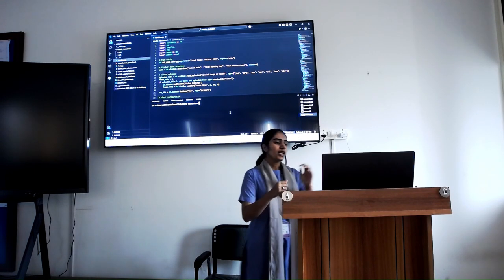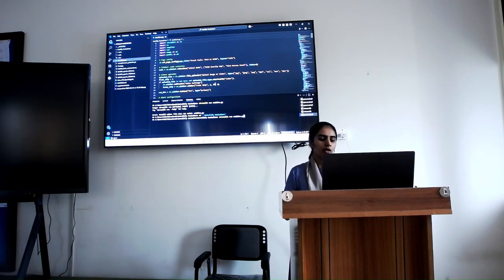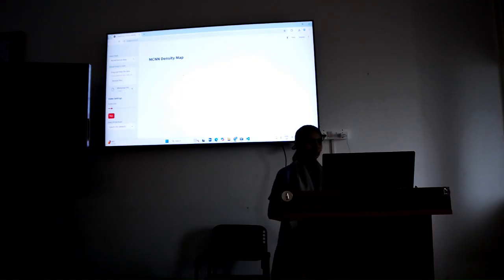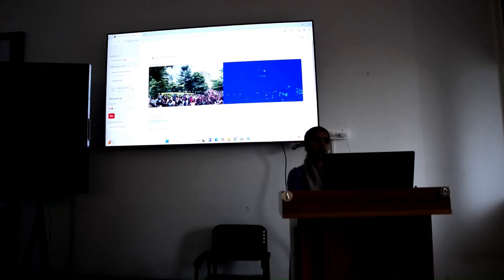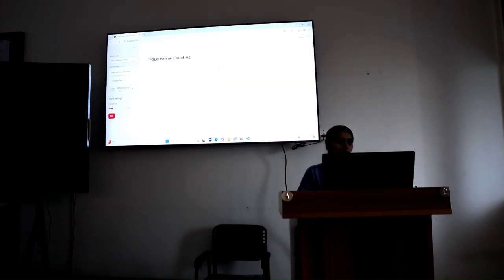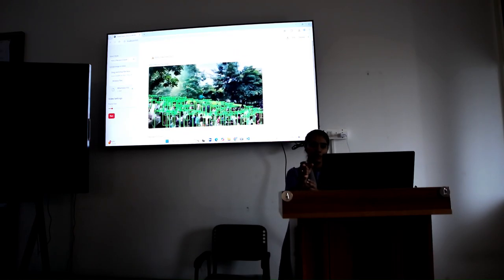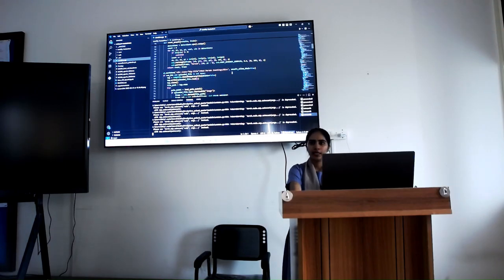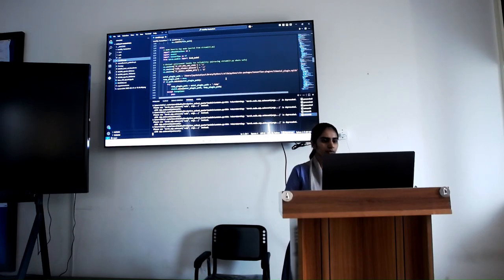Usha Rathod Crowd Detection project for SIC Samsung AIML Training project at GSSSIETW Mysore